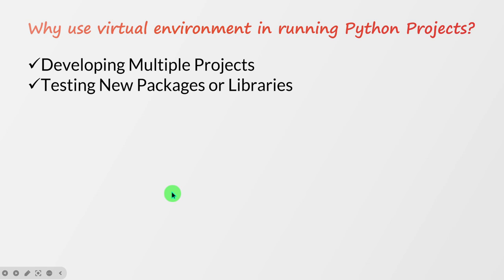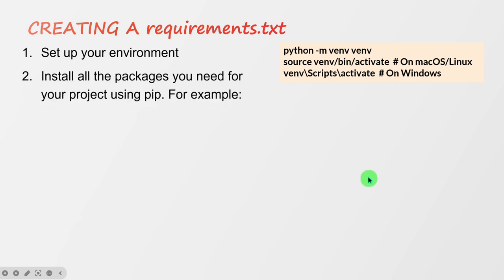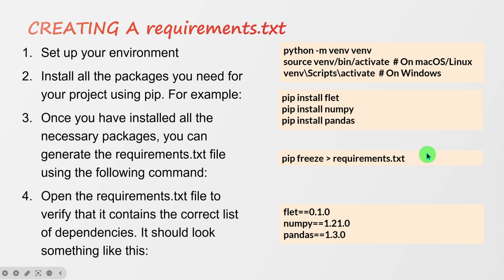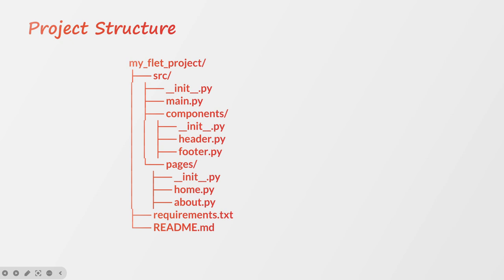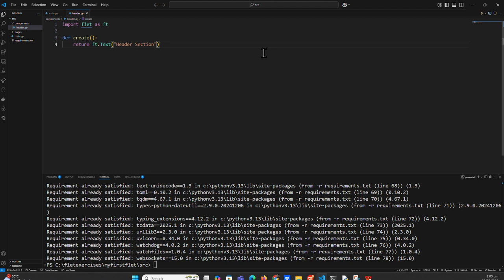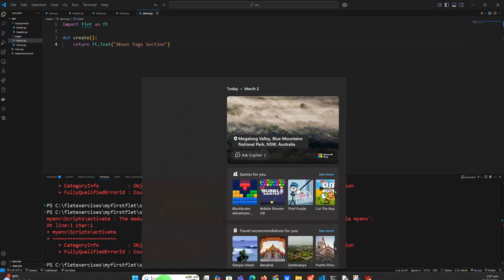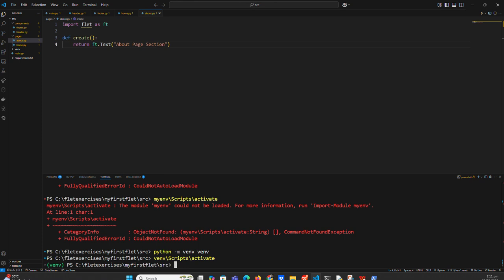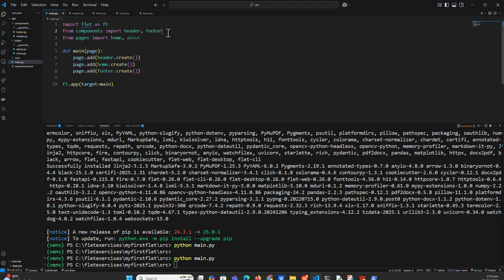Flet 2 Virtual Environment Setup and Generate Requirements.txt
This video will demonstrate how to generate the requirements.txt that contains the Python dependencies and create a project structure for a project.,